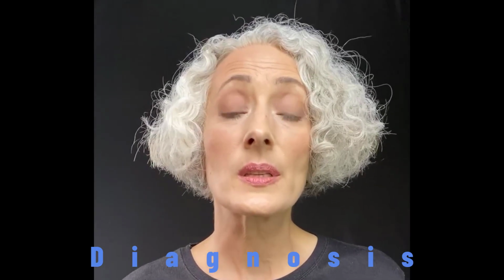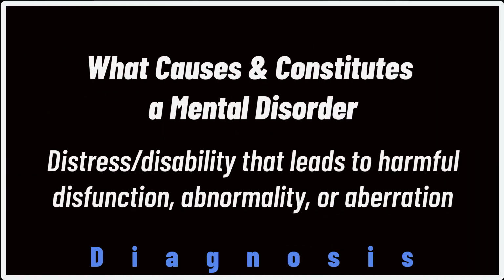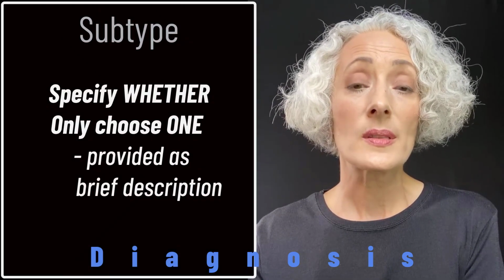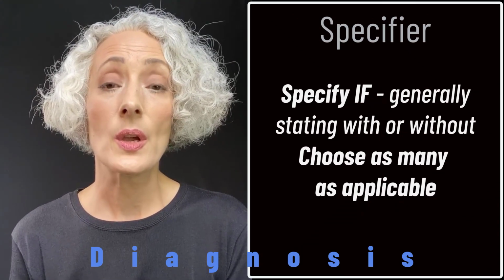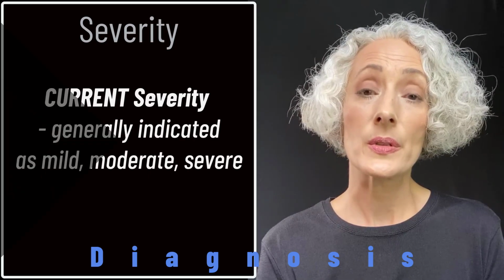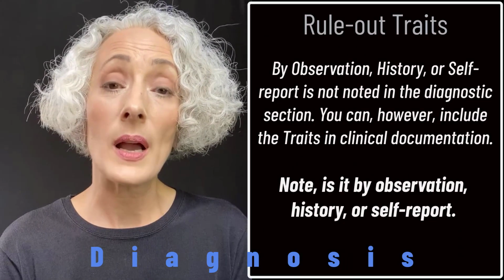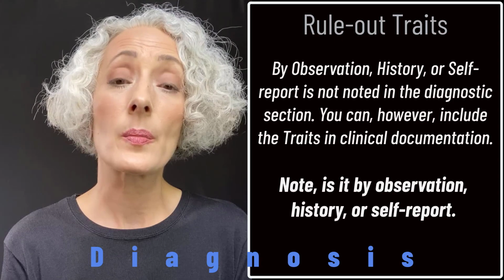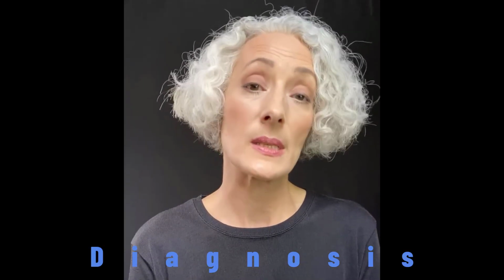Assessment_Diagnosis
Counselor Tips explores diagnosing. Assessment for diagnosis, provisional diagnosing, ruling-out, subtypes, specifiers, and traits are included.